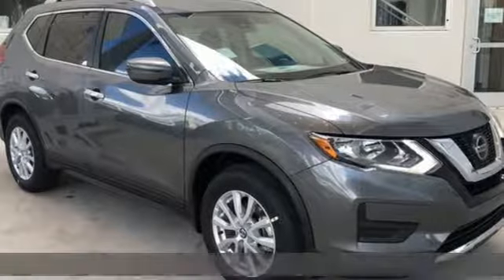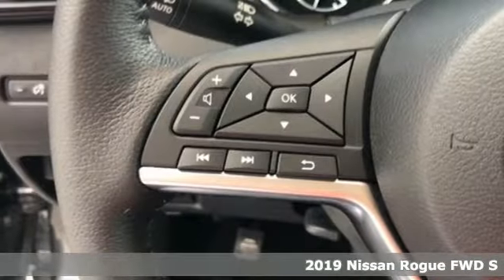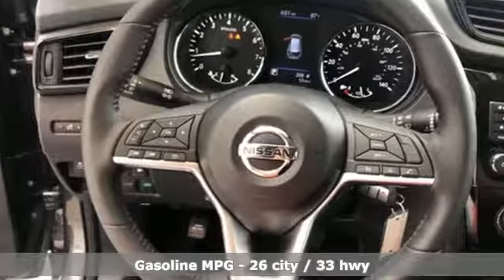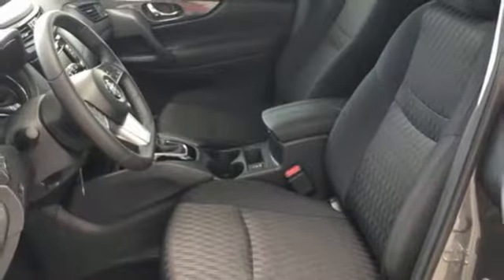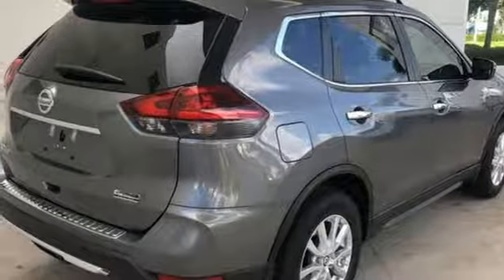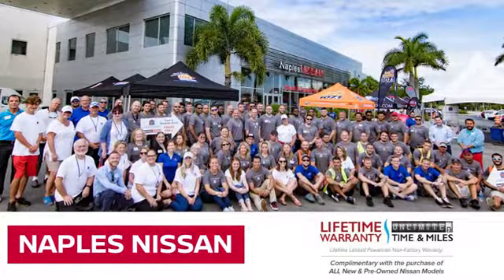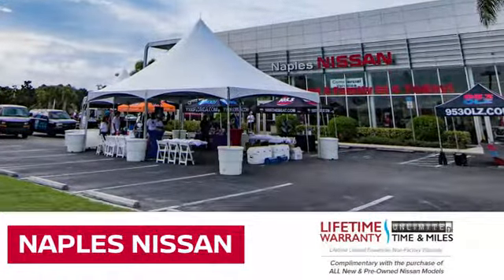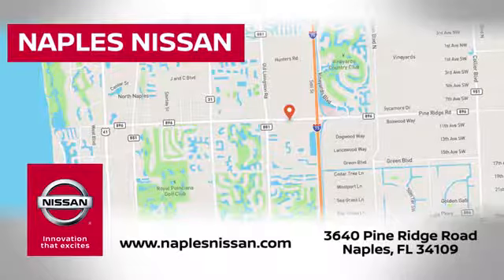New 2019 Nissan Rogue Naples, FL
Year: 2019
Make: Nissan
Model: Rogue
Trim: S
Engine: 2.5L 4-Cylinder
Transmission: CVT with Xtronic
Color: Gray
Interior: Charcoal
Stock #: C766017
VIN: 5N1AT2MT8KC766017

Address:
3640 Pine Ridge Rd,